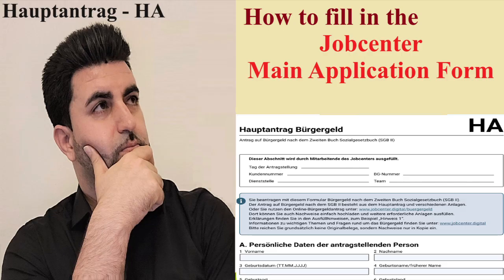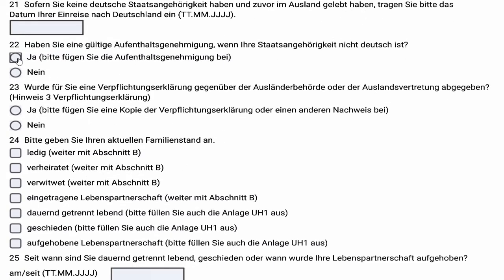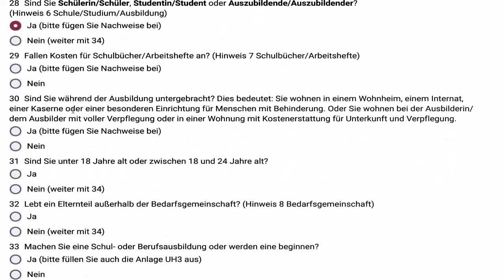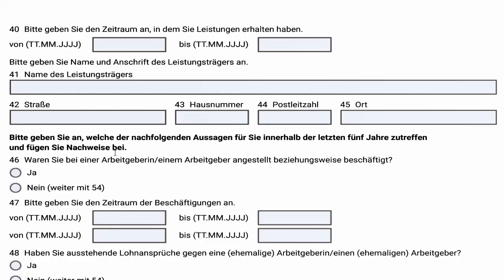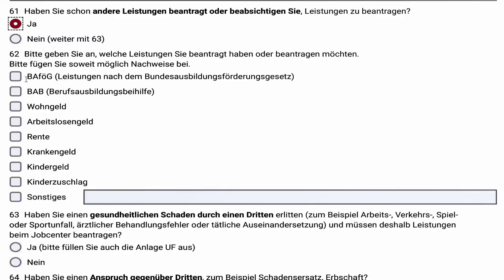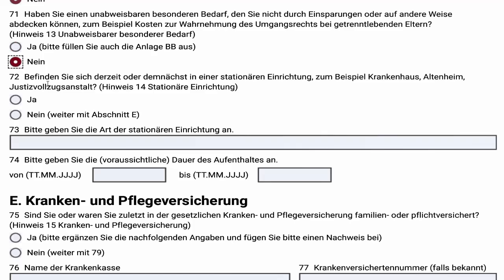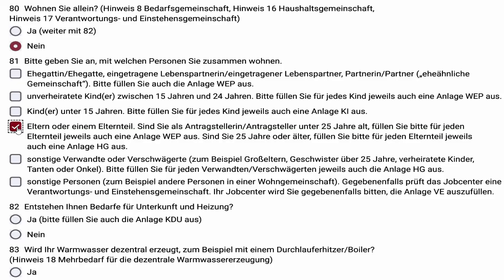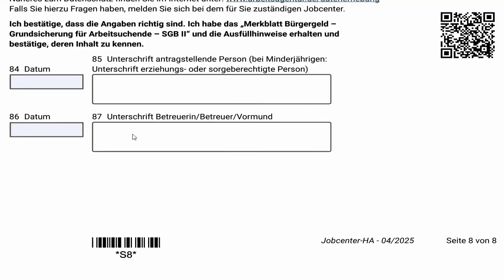How to fill in the Jobcenter Main Application Form - Hauptantrag HA Germany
Jobcenter Registration and its Application Forms